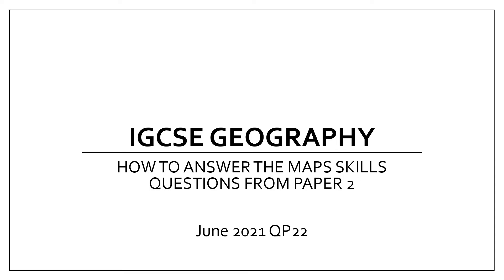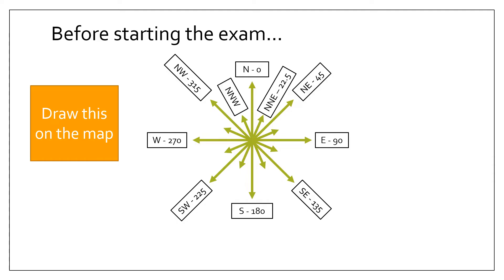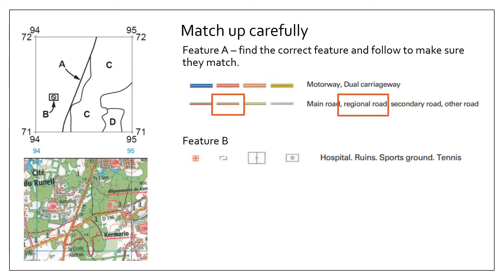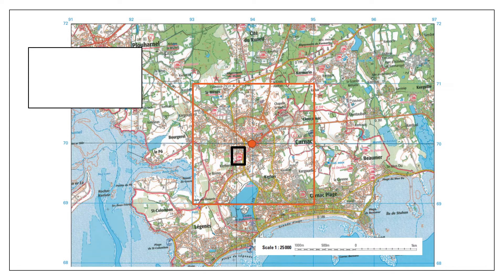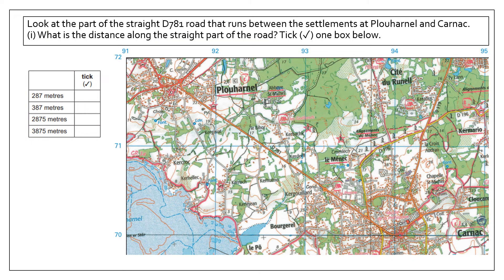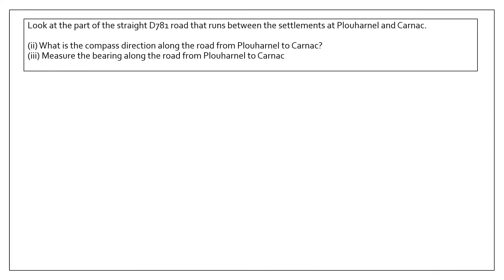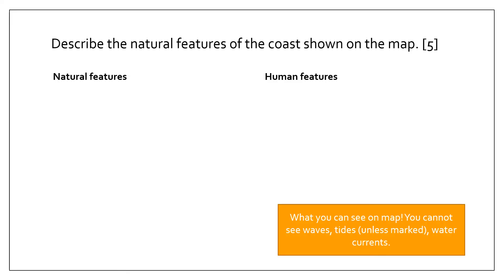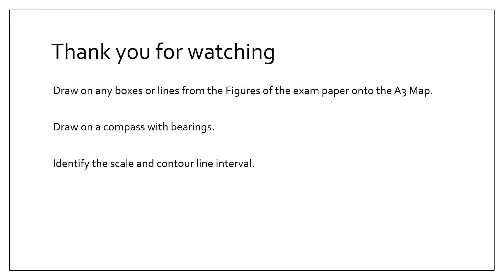IGCSE GEOGRAPHY PAPER 2 MAPS SKILLS COASTS - June 2021 QP22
A walkthrough on how to complete a Paper 2 Map Skills question from IGCSE Geography Cambridge.  The exam is the June 2021 QP 22 and it has a focus on Rivers.

0:00 - Introduction
02:48 - Using the key/legend
04:27 - Tourist services
06:12 - Comparing human and physical features
07:52 - Distance
08:37 - Compass Direction and bearings
09:50 - 6 Figure Grid References
11:25 - Coastal features
13:02 - Conclusion